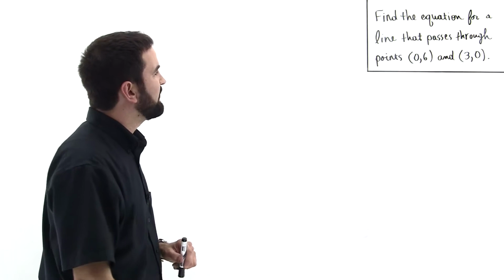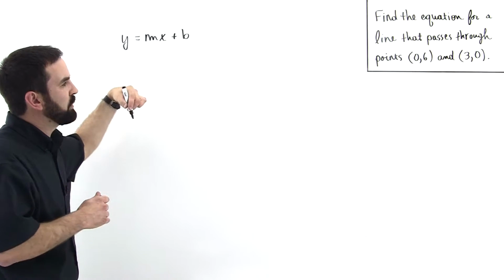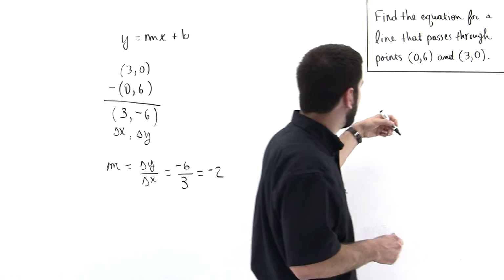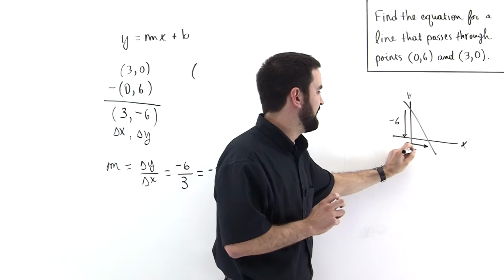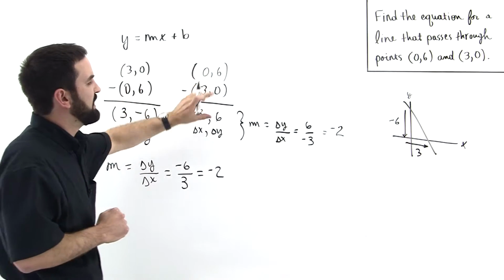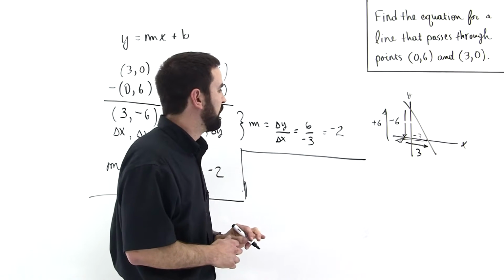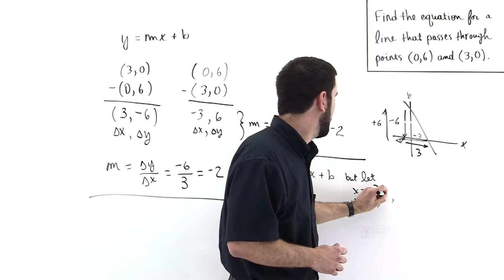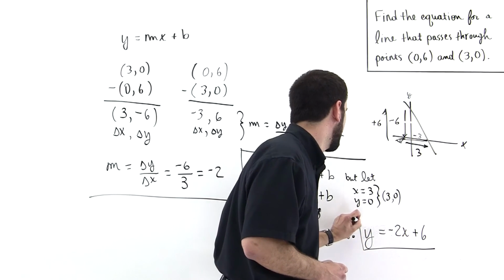Algebra 049.4 Finding Equations for Lines Example 4